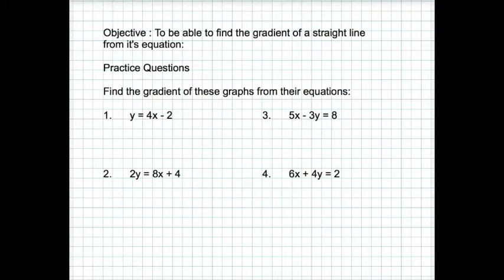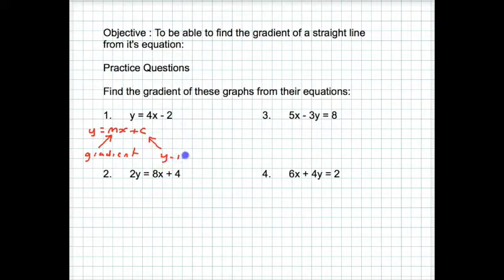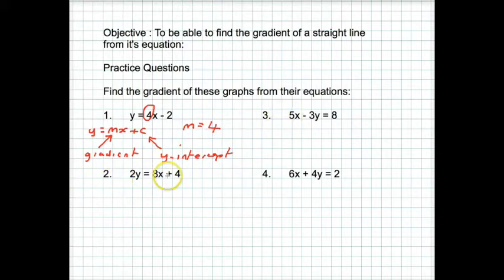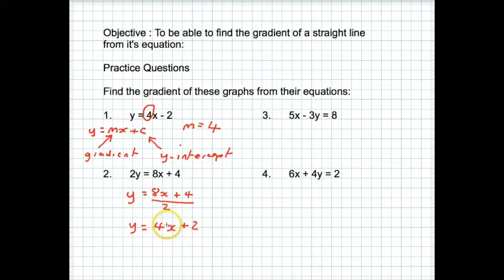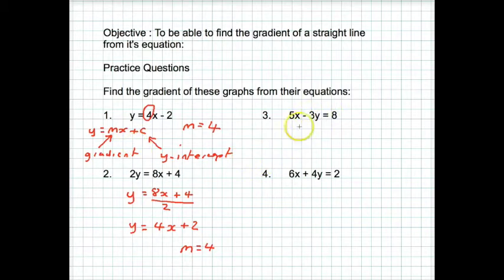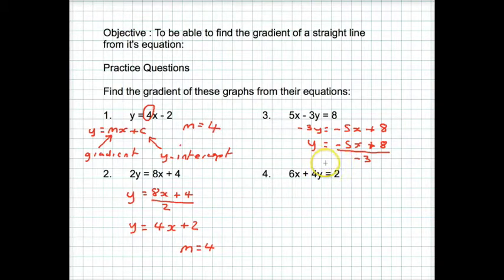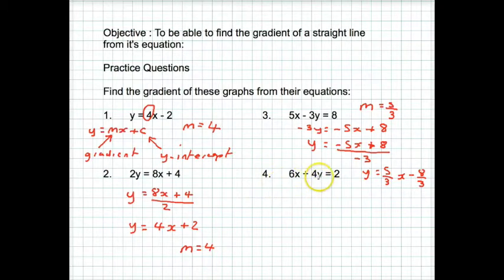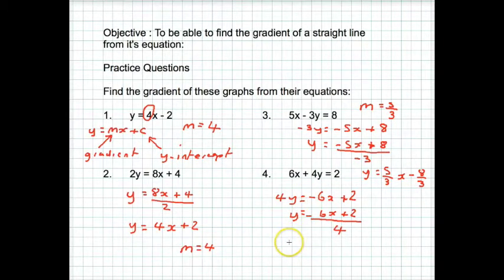ToFind the Gradient of a Straight Line Graph from it's Equation: Prac Q's 43b GCSE Algebra (F/H)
To be able to Find the Gradient of a Straight Line Graph from it's Equation: Practice Questions 43b GCSE Algebra (F/H)